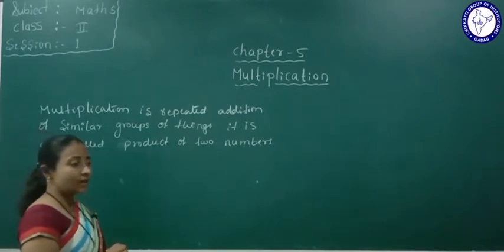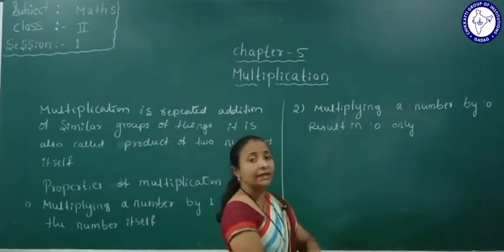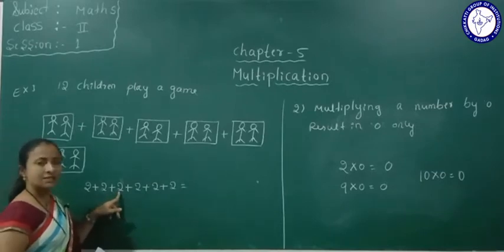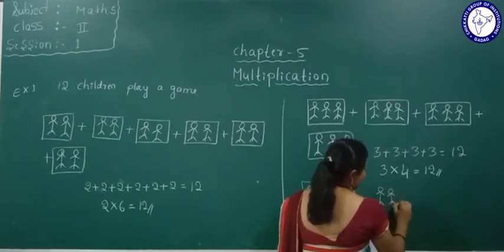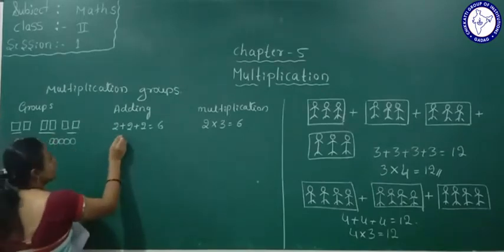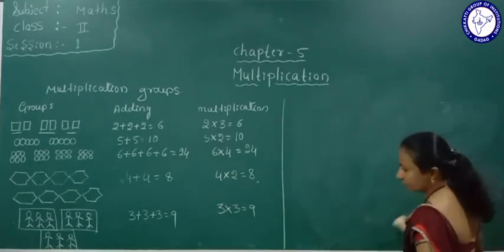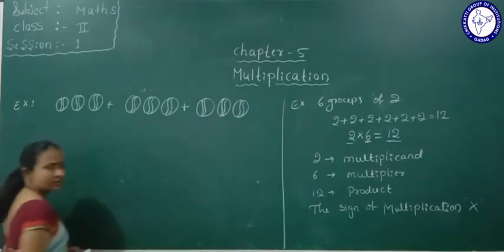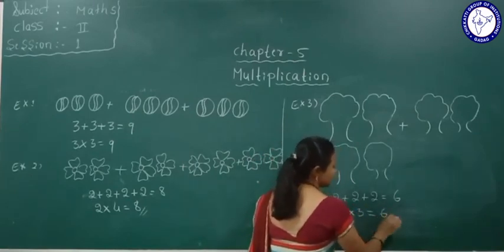CLASS 2 (EM) | MATHS | MULTIPLICATION | SESSION 1